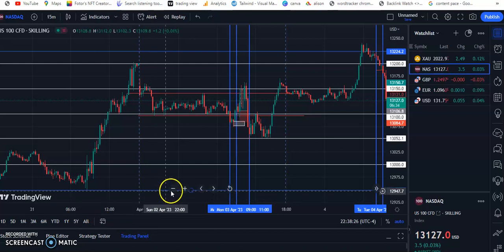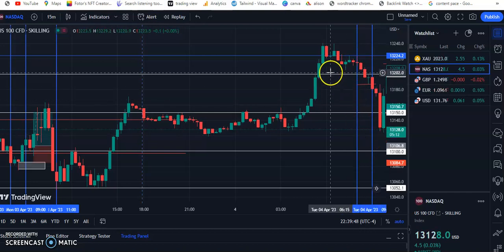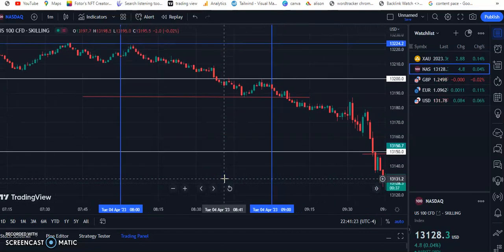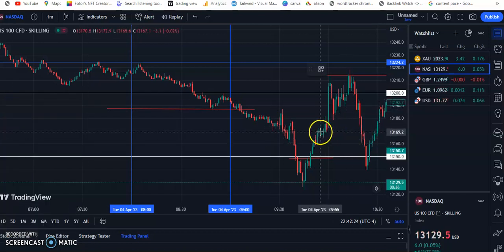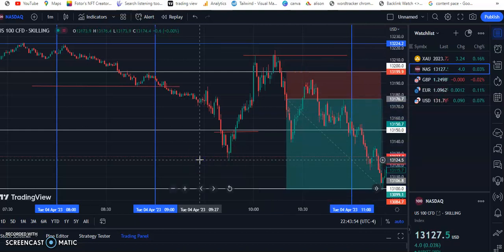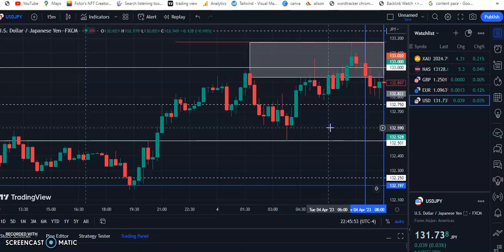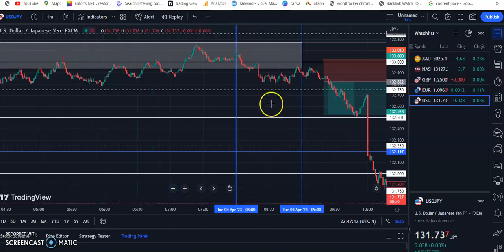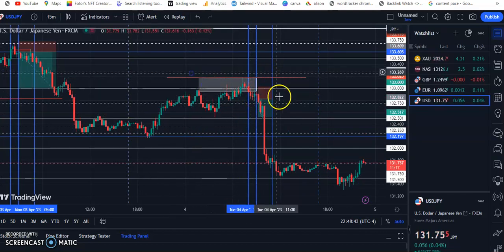USE THIS TIMEFRAME TO LOOK FOR PUMP AND DUMP SET-UPS